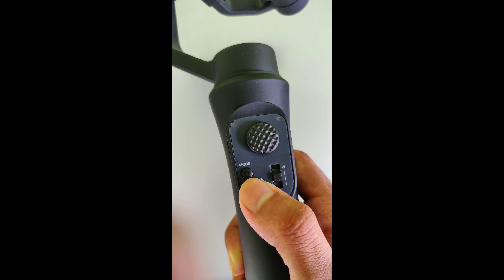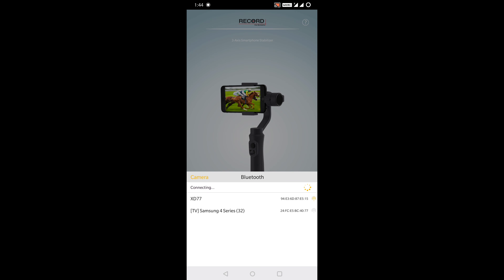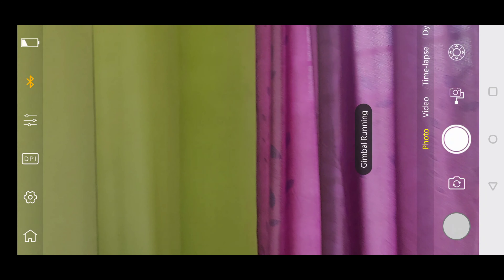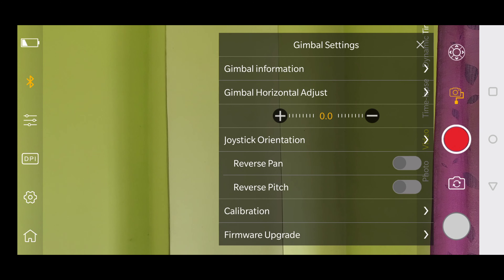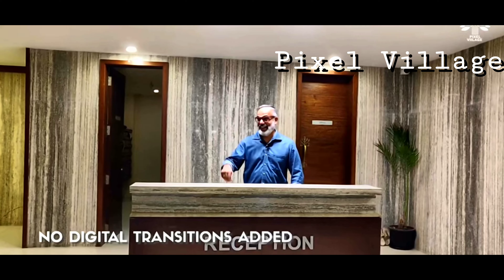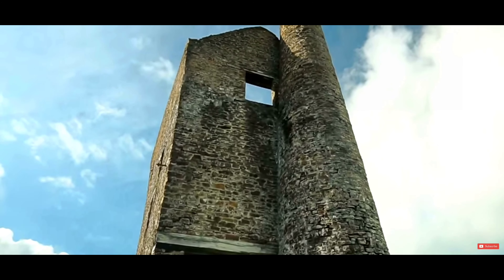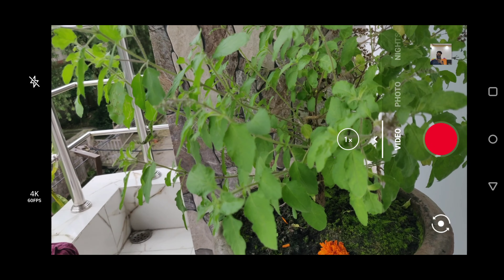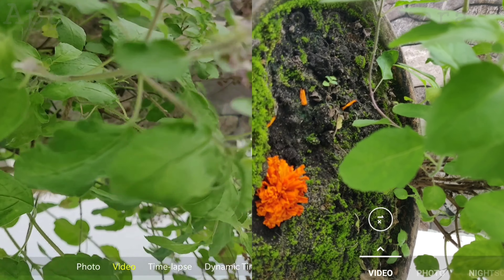3 Axis Gimbal App Review , How It Works? | Advantages And Disadvantages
This is a gimbal review video of osaka gimbal, a smartphone gimbal. It is a 3 axis gimbal and probably the best gimbal in budget. It's basically an app review .
This is basically not a TECH channel but I did this as because it's related with my hobby which is Filming . | Advantages And Disadvantages.